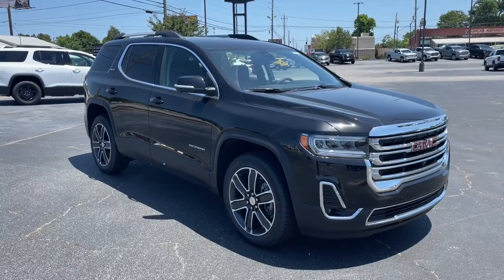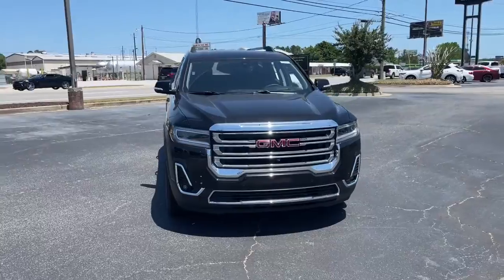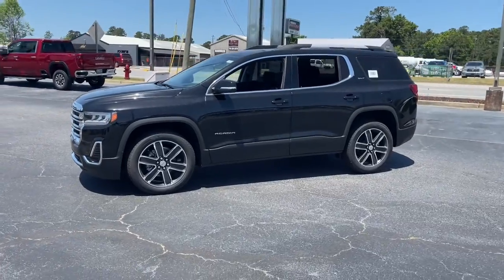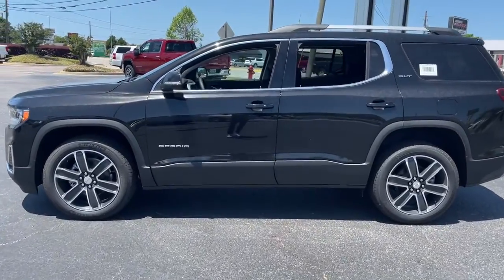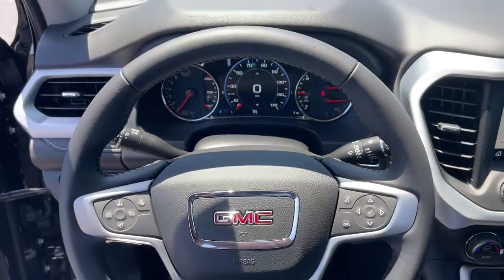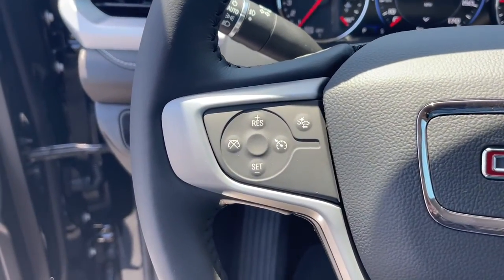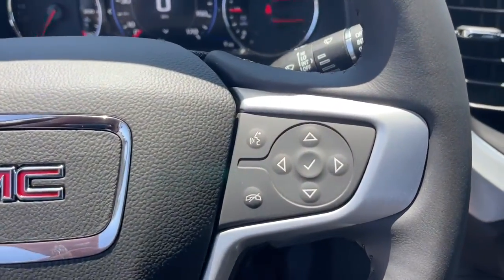2022 GMC Acadia Augusta GA, Aiken, SC, Grovetown GA, Evans GA, North Augusta SC B49620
Ebony Twilight Metallic New 2022 GMC Acadia available at Master Automotive. Servicing Augusta, Georgia and Aiken, South Carolina as well as the Grovetown GA, Evans GA, North Augusta SC area.

Master Automotive
3710 Washington Rd

2022 GMC Acadia SLT 3.6L V6 SIDI Ebony Twilight Metallicbrbr19/27 City/Highway MPGbrMaster Prices are eligible for everyone! All prices include current rebates. You may qualify for other rebates. See dealer for details.*
Navigation System,Luxury Package,Memory Package,Preferred Equipment Group 4SA,Preferred Package,Technology Package,8 Speakers,AM/FM radio: SiriusXM with 360L,Bose Premium 8-Speaker Audio System Feature,Premium audio system: GMC Infotainment System,Radio data system,Radio: AM/FM 8 Diagonal Multi-Touch Navigation,SiriusXM w/360L,Air Conditioning,Automatic temperature control,Front dual zone A/C,Rear air conditioning,Rear window defroster,8-Way Power Driver Seat Adjuster,8-Way Power Passenger Seat Adjuster,Heads-Up Display,Power driver seat,Power steering,Power windows,Remote keyless entry,Steering wheel mounted audio controls,Four wheel independent suspension,Not Equipped w/Heated Steering Wheel,Speed-sensing steering,Traction control,4-Wheel Disc Brakes,ABS brakes,Dual front impact airbags,Dual front side impact airbags,Emergency communication system: OnStar and GMC Connected Services capable,Front anti-roll bar,Knee airbag,Low tire pressure warning,Occupant sensing airbag,Overhead airbag,Rear anti-roll bar,Power Liftgate,Brake assist,Electronic Stability Control,Auto High-beam Headlights,Delay-off headlights,Front fog lights,Fully automatic headlights,Panic alarm,Security system,Speed control,155 Amp Alternator,Bumpers: body-color,Heated door mirrors,Power door mirrors,Power-Adjustable Body-Color Outside Heated Mirrors,Roof rack: rails only,Spoiler,Turn signal indicator mirrors,8 Multi-Color Enhanced Dr Instrument Info Display,Auto-dimming Rear-View mirror,Compass,Driver door bin,Driver vanity mirror,Front reading lights,Garage door transmitter,HD Surround Vision,Heated Steering Wheel,Illuminated entry,Not Equipped w/Front & Rear Park Assist,Outside temperature display,Overhead console,Passenger vanity mirror,Power Tilt & Telescopic Steering Column,Rear reading lights,Tachometer,Telescoping steering wheel,Tilt steering wheel,Trip computer,Voltmeter,Wireless Apple CarPlay/Wireless Android Auto,3rd row seats: split-bench,4-Way Manual Passenger Seat Adjuster,6-Passenger (2-2-2 Seating Configuration),Front Bucket Seats,Front Center Armrest,Heated & Ventilated Driver & Front Passenger Seats,Heated Driver & Front Passenger Seats,Heated front seats,Heated Rear Outboard Seating Positions,Not Equipped w/Heated Rear Outboard Seats,Not Equipped w/Heated/Ventilated Front Seats,Perforated Leather-Appointed Seat Trim,Power Driver Lumbar Control Seat Adjuster,Power Passenger Lumbar Control Seat Adjuster,Passenger door bin,18 Aluminum Wheels,Alloy wheels,Wheels: 20 Machined Aluminum w/Dark Accents,Rear window wiper,Variably intermittent wipers,3.47 Final Drive Axle Ratio,3.49 Final Drive Axle Ratio